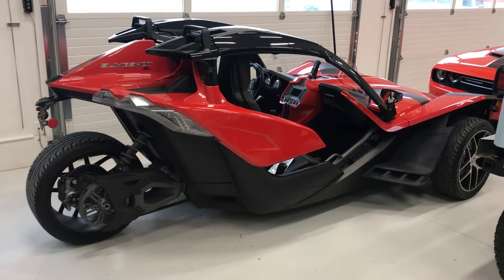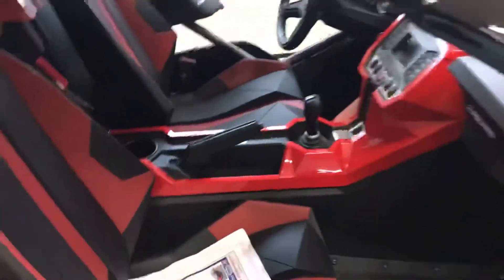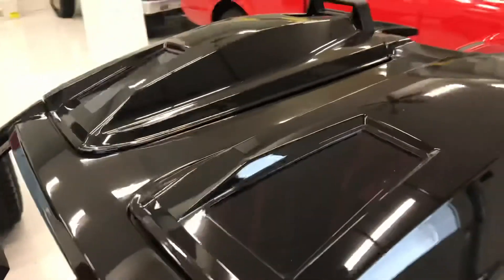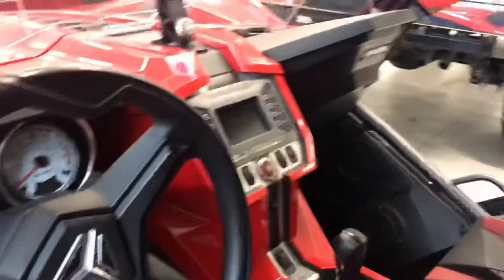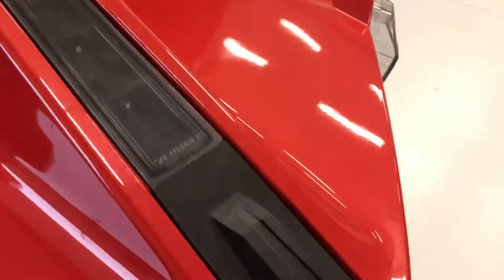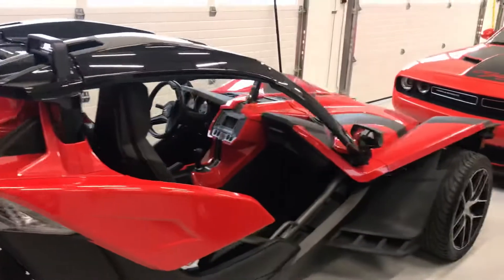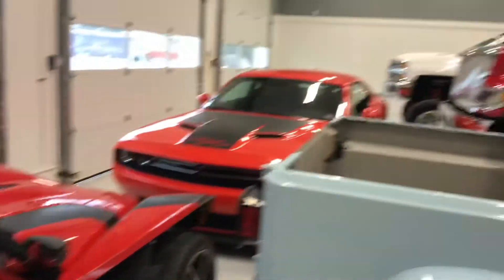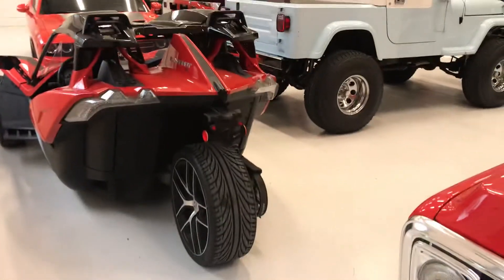2016 Slingshot SL Edition Loaded With Windshield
2016 Slingshot SL Edition Loaded With Windshield. Unit has 18 inch alloy wheels, roof package with removable t tops, two-tone seats, rearview camera, 1800 actual miles, auxiliary stereo port in the glove box, kick panel triple speaker system, traction control and cruise control. This is a clean overal unit. For financing assistance with multiple credit unions and lenders in state and out of state apply (Please realize some vehicles may not qualify with all banks and all out of state situations; feel free to call ahead to verify). We also accept USAA and Navy Federal checks as well. We will be more than happy to work with your bank or credit union of choice. We can provide bill of sale, copy of title, etc. whatever they may request. Financing rates as low as 2.99% with qualified credit. We also accept cash deals. We assist with and transport to all 50 states even outside the country and will be happy to help with this process. for full listings of our 150 plus stock and lifted, accessorized trucks and SUVs gas and diesel, commercial work trucks, vans, tow trucks / rollbacks, and custom hauling vehicles of all shapes and sizes. This vehicle is at our 10016 Jefferson Davis Highway, Richmond, VA 23237 location.